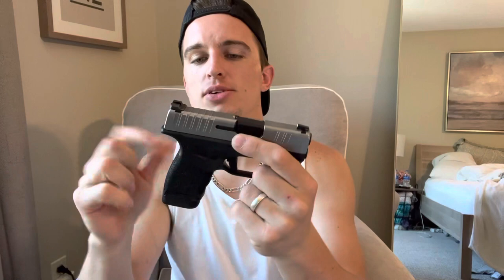My Favorite Pickup of 2023 Has Changed To This - Here’s Why